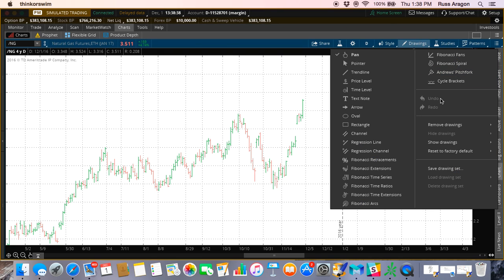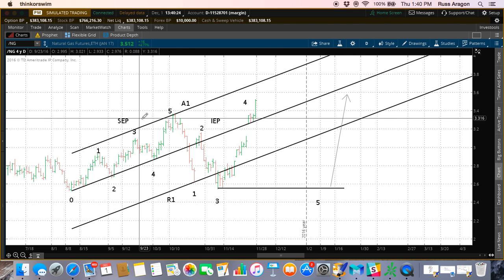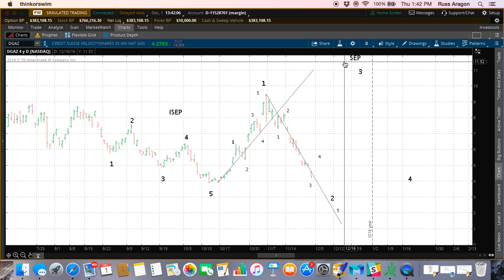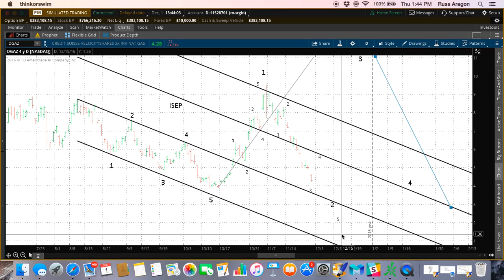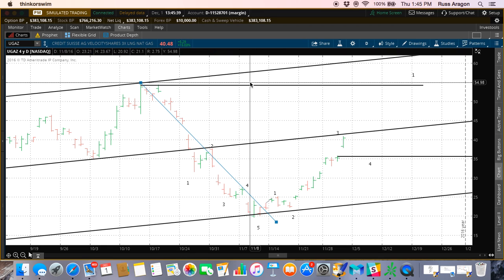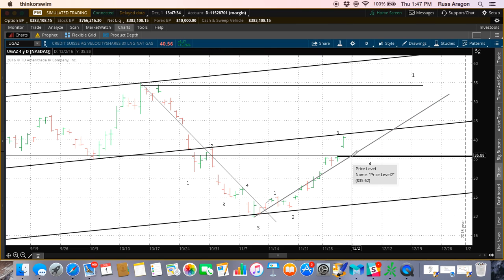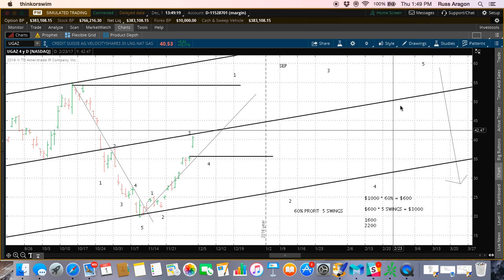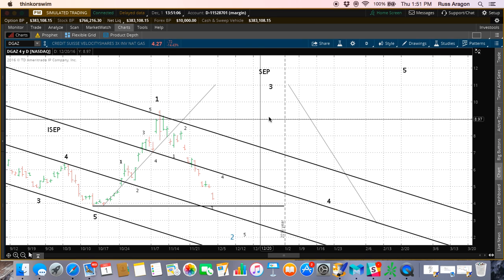Nat gas plan